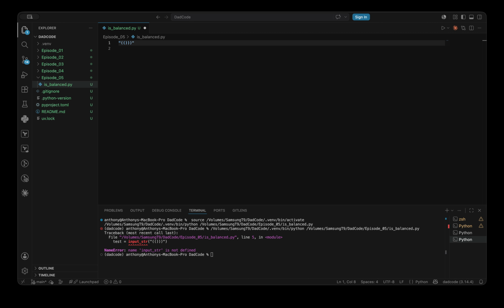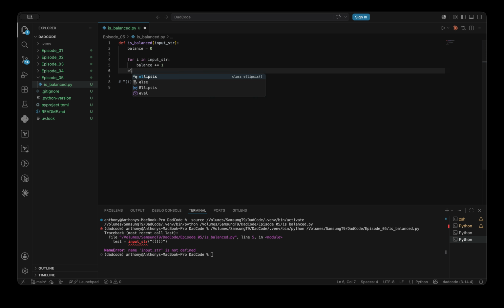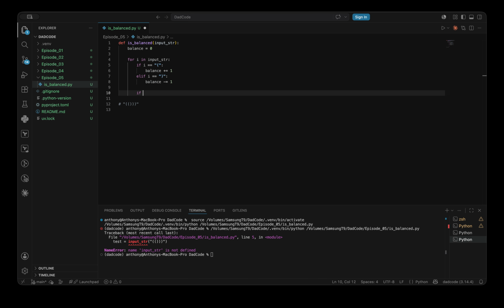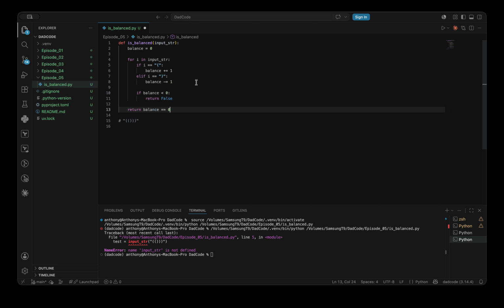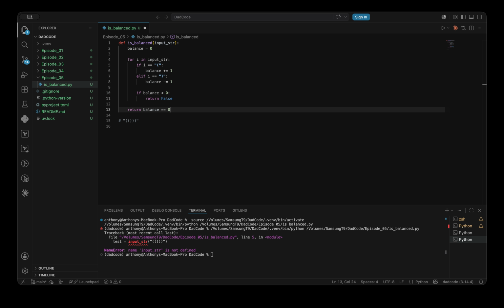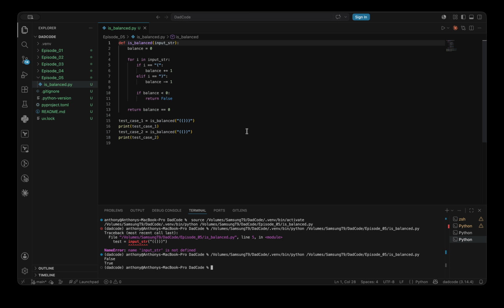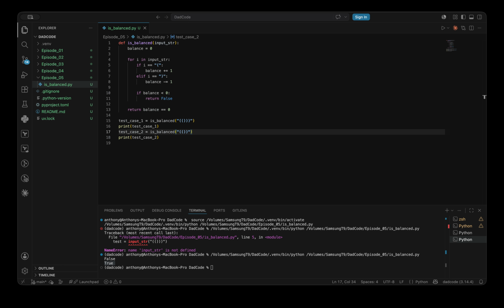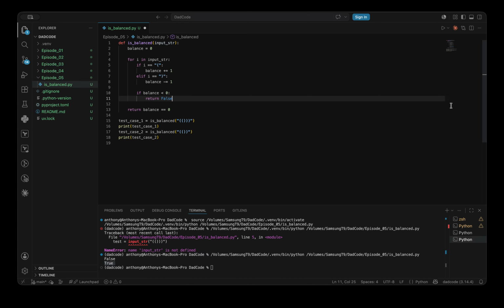The ONE Variable Bracket Trick Every Developer Should Know 🤯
The Kids Are Asleep... Let's Code! 🤫 (dadcode Episode 5)

Welcome back to dadcode! Today was supposed to be a massive Model Context Protocol (MCP) build, but life happened. The daughter is down for a nap, and my son is battling a nasty ear infection (send some good vibes his way!), so we are keeping things quiet, relaxed, and elegant today.

In this episode, we are tackling a classic coding problem: Bracket Balancing.

Instead of overcomplicating things with multiple trackers or heavy stacks, I’m going to show you a beautiful Python syntax trick that uses just a single balance counter. We'll walk through the logic, write the code, and look at a clean Python shorthand return tip that will instantly level up your code readability.

🚀 BIG CHANNEL UPDATE: We have a few more awesome Python AI projects lined up next, but behind the scenes, I've been learning Go!